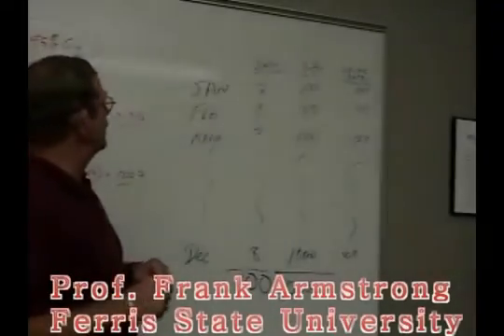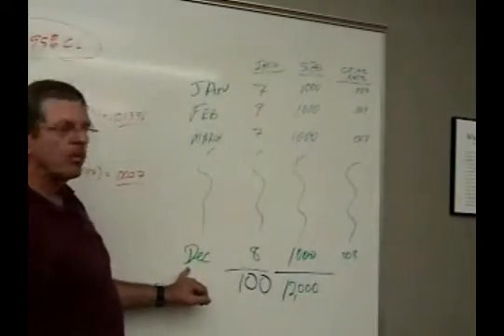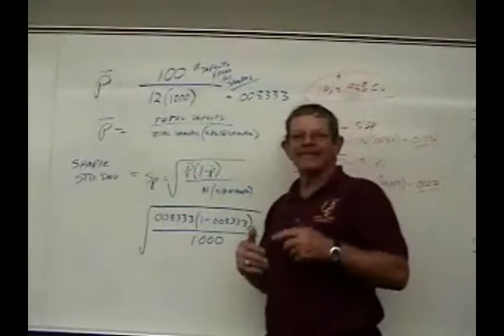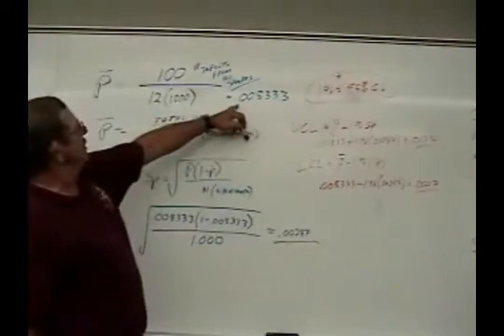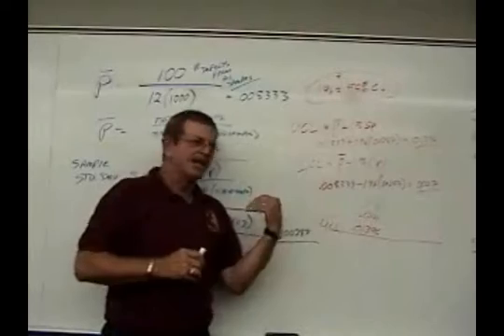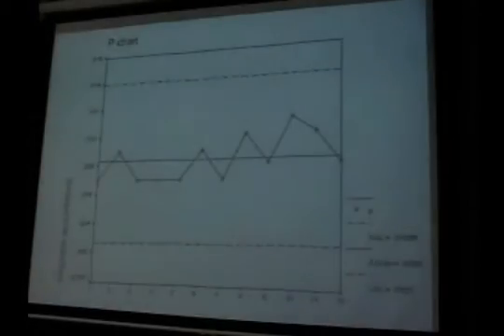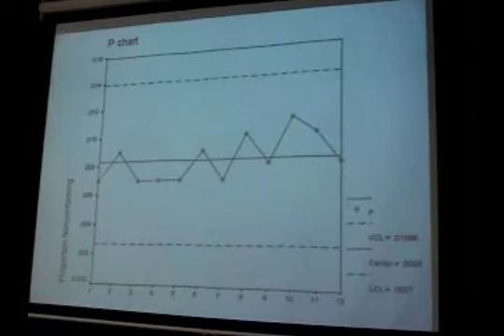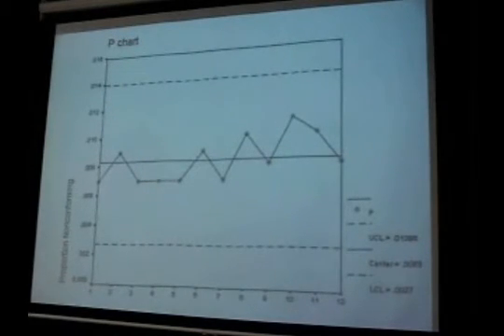Creating a P Chart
This video helps you understand how to create a P Chart for attribute study